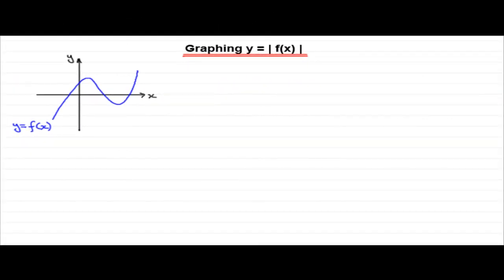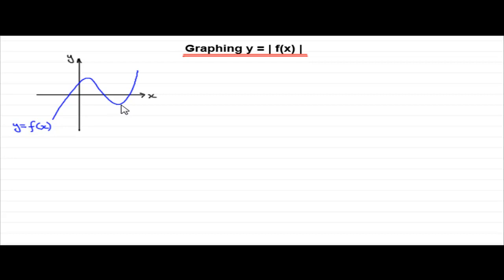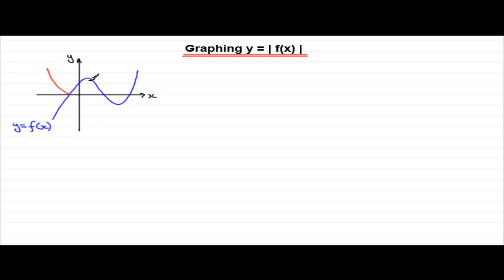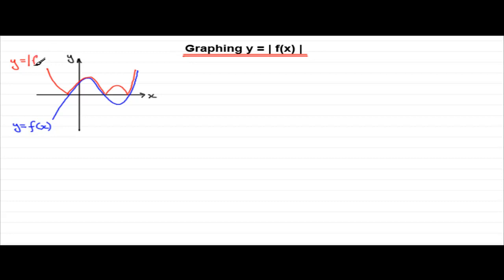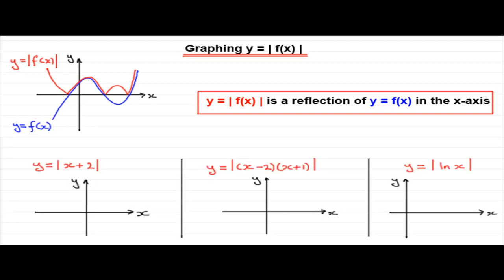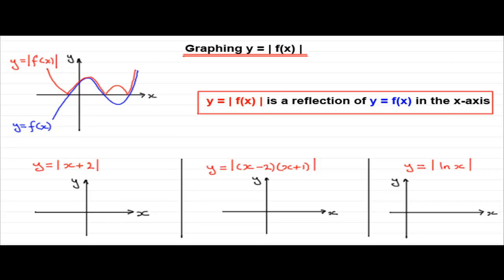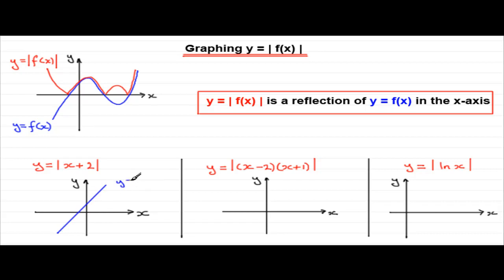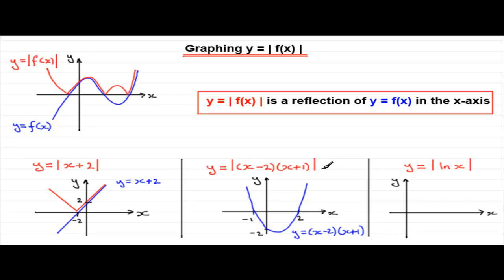How to draw y=|f(x)| graphs : ExamSolutions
Tutorial on drawing modulus graphs.